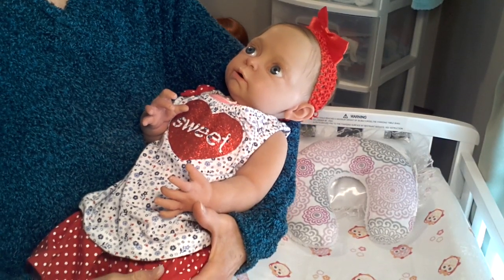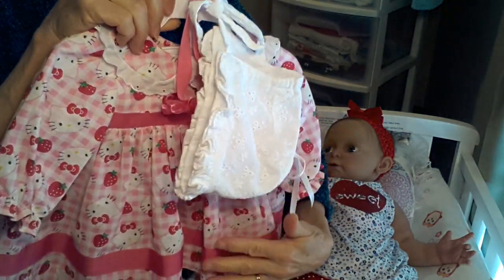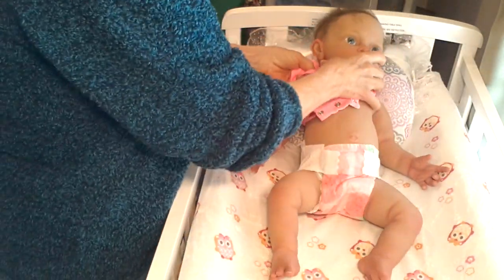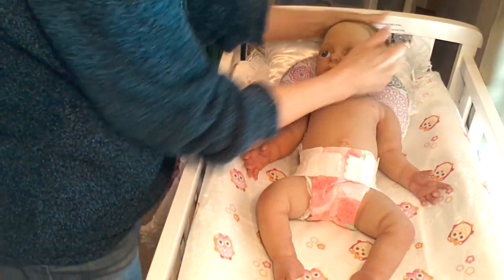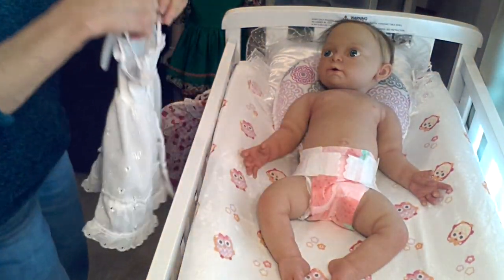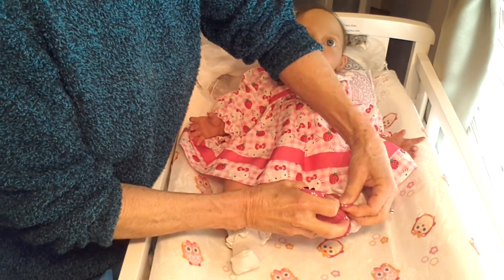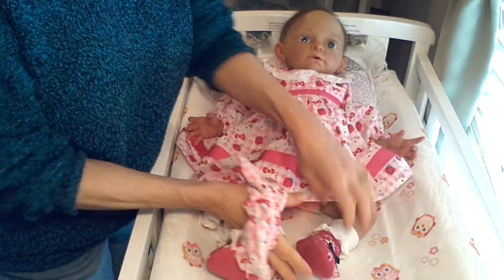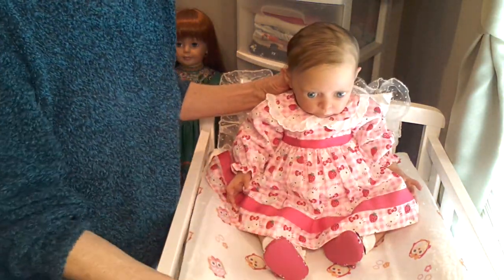🎀FULL BODY SILICONE Bethany Participates in 🍓THEME THURSDAY! 🍓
Hello everyone! Welcome to my nursery room window! Come join us today as Bethany gets changed into her "Farmer's Market" Theme Thursday outfit.
Bethany is a Full Body Silicone Doll Sculpted, Poured & Painted by Artist Kyla Janelle, and is the "Artist's Proof".